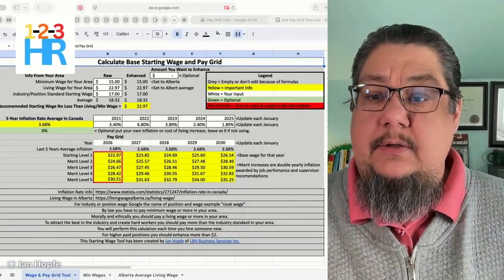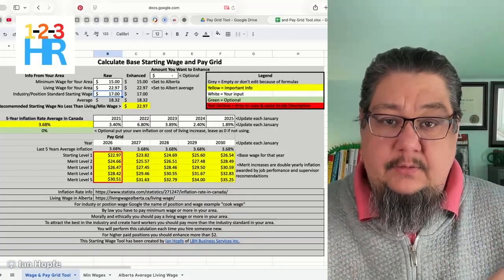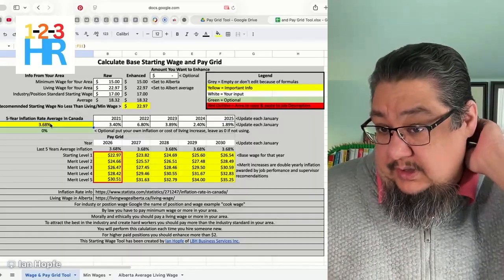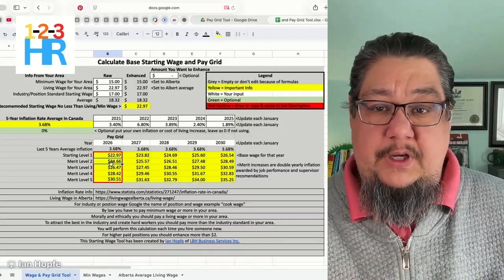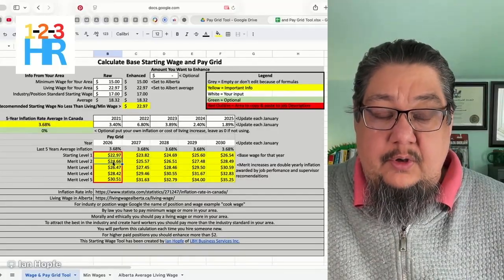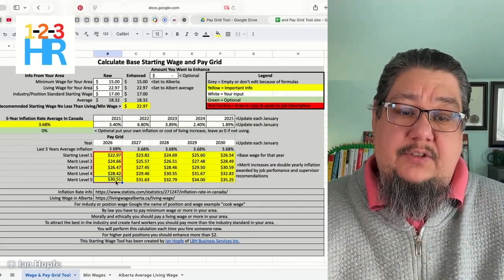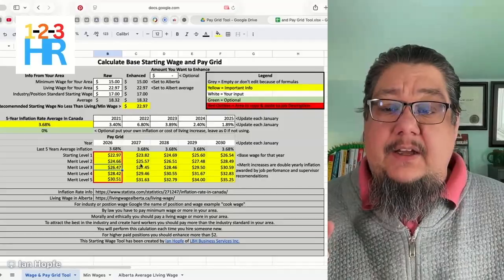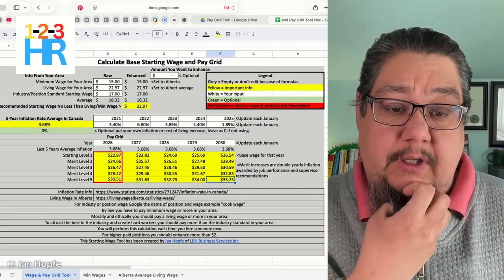How to Build a Simple Pay Structure for Your Small Business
Stop guessing salaries and build a simple pay grid. This is Unit One, Lesson 6 in this series.